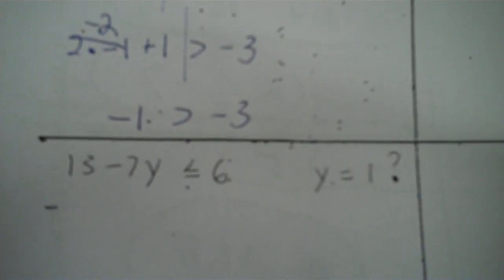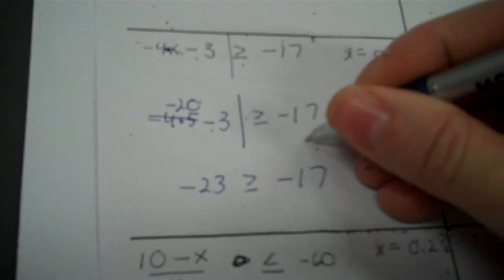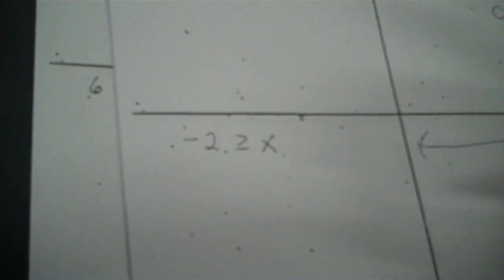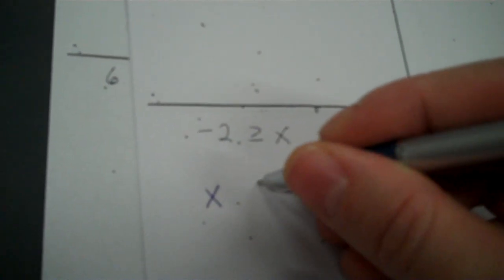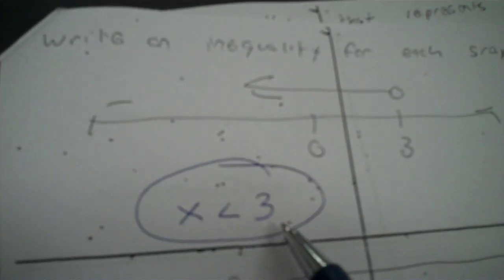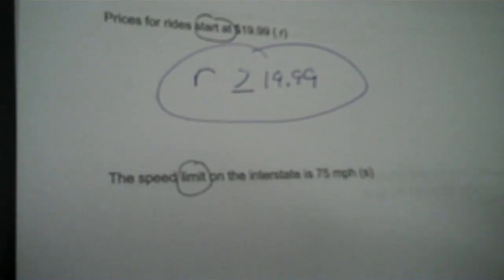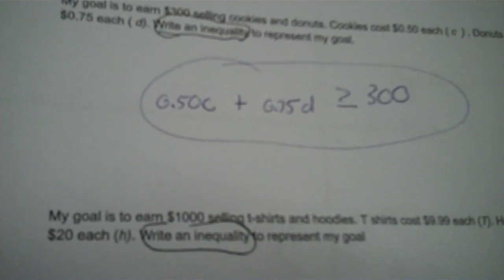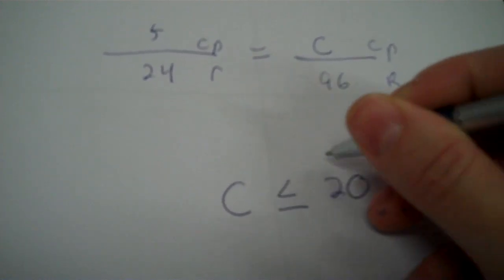Algebra 1 12 2